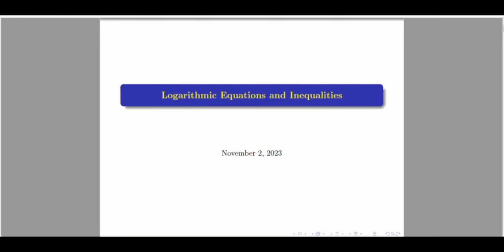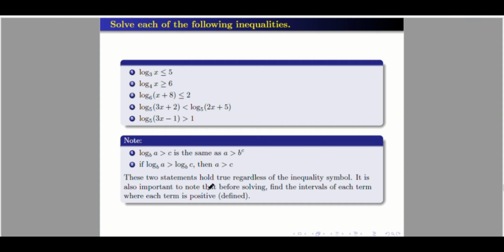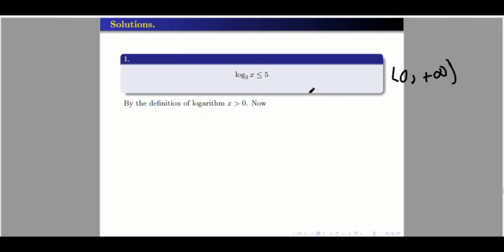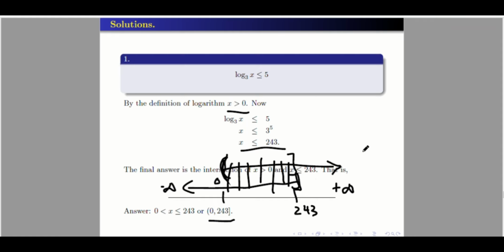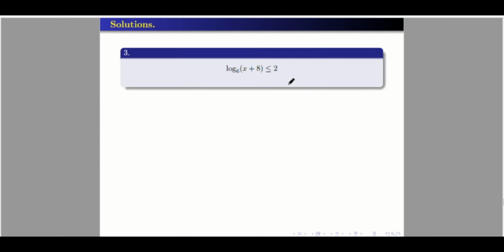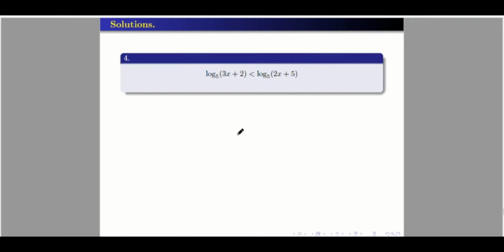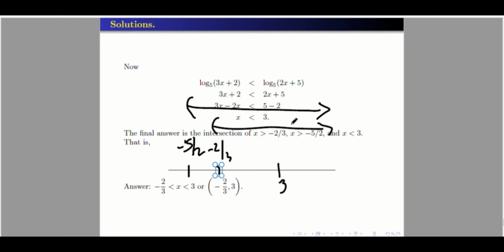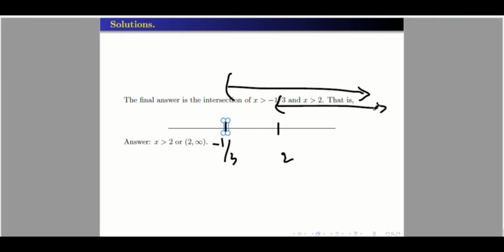Solving Logarithmic Inequalities Part 2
Part 1: at 9:54

This is only for b greater than 1.

If b is between 0 and 1, then the inequality for the exponents is changed to the  opposite  of the inequality symbol.